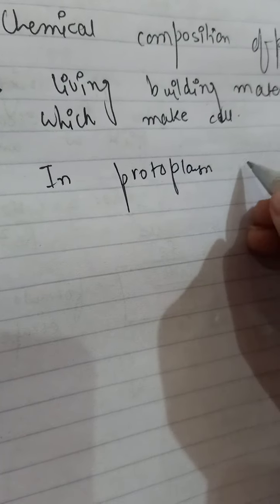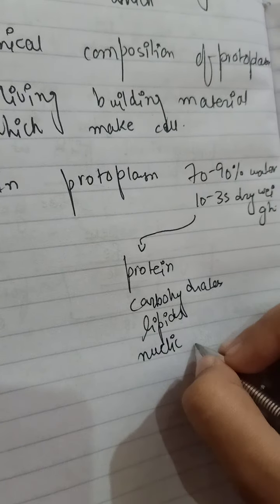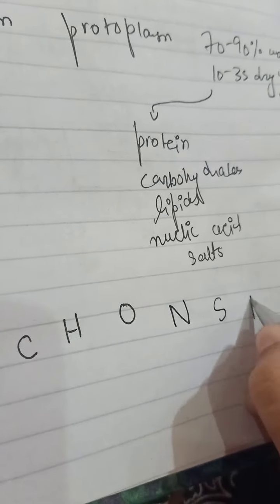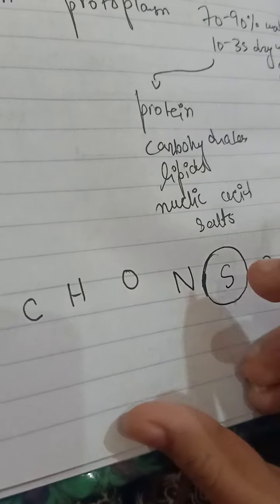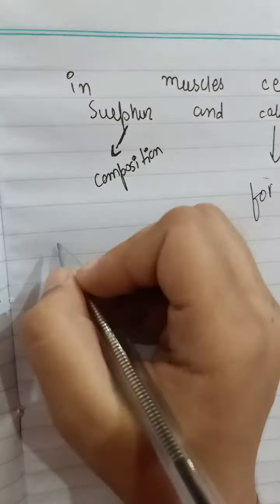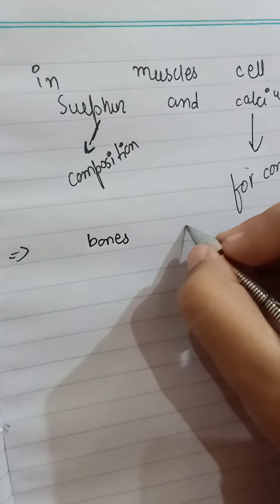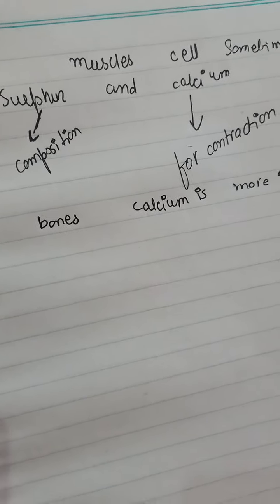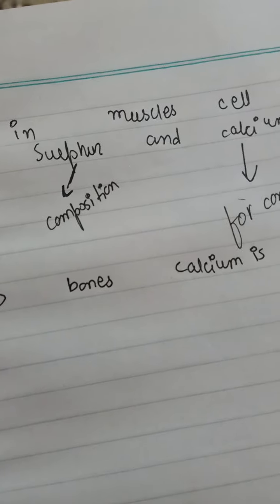chemical composition of protoplasm ( zoology Xi chap 1 )